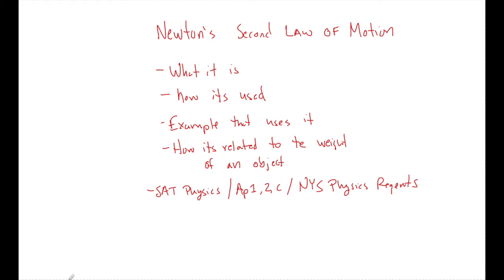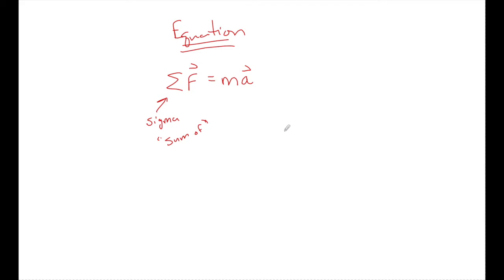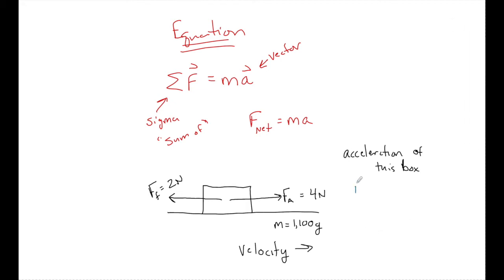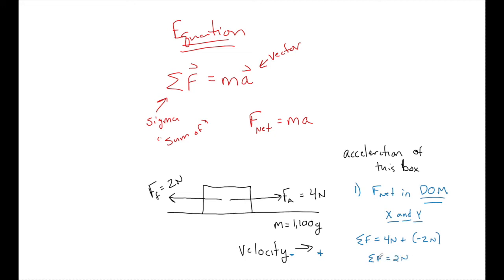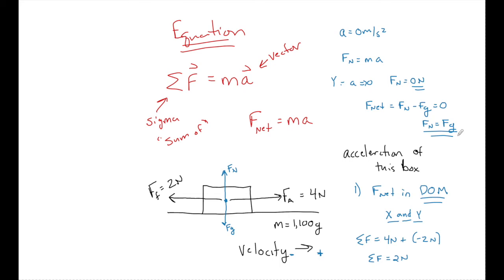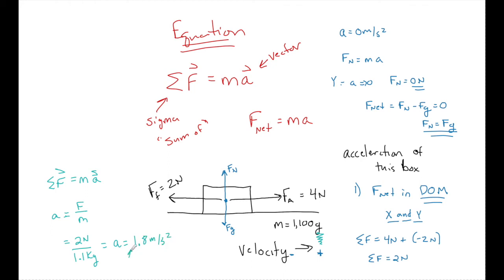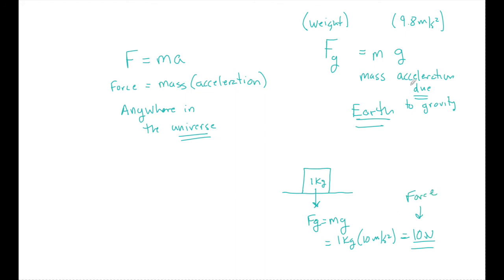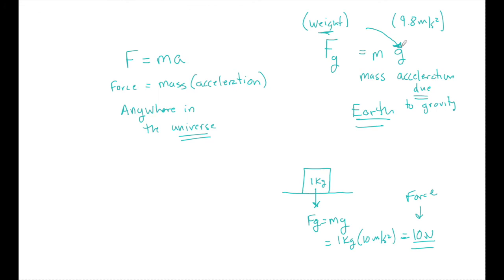Newton's Second Law of Motion (Full Physics Lesson & Example)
We will look at the equation for Newton's 2nd law of motion as well some examples that use it. This will explain exactly what F net is and how you solve for the sum of the forces in a given direction to find the acceleration of an object. Newton's 2nd law (F=ma) is used to find weight, and well as seen in pulley problems and tension problems.